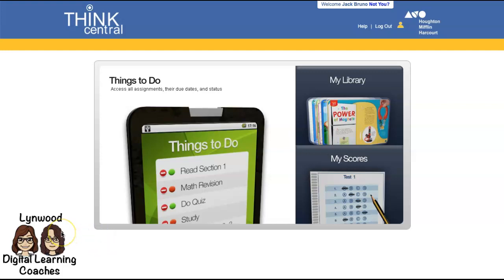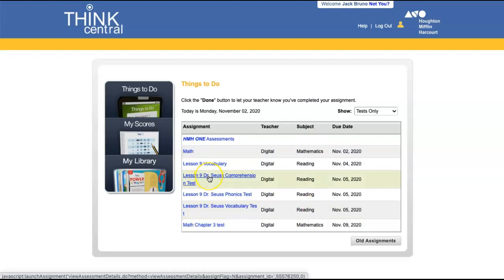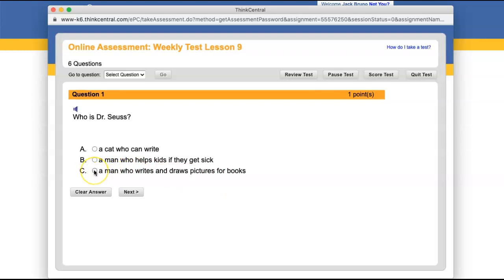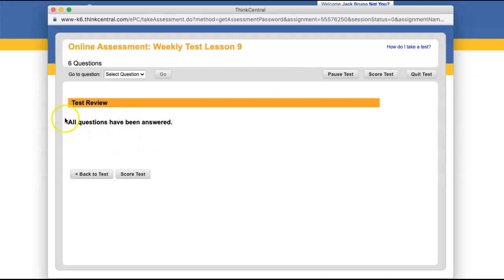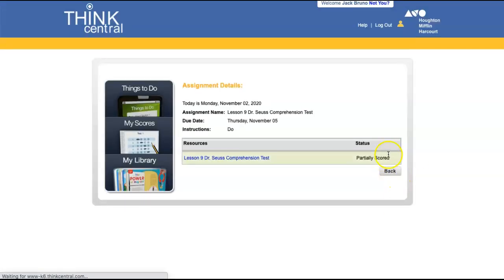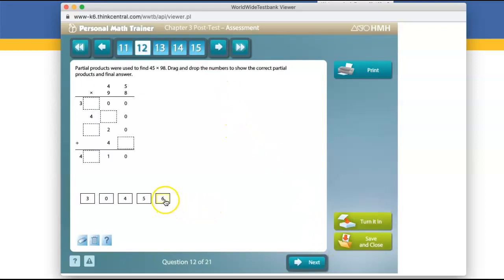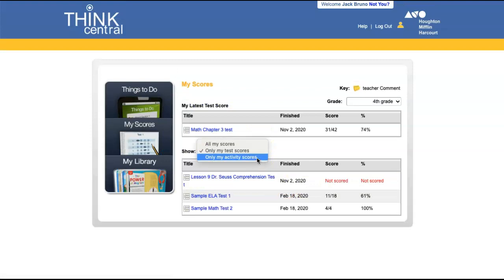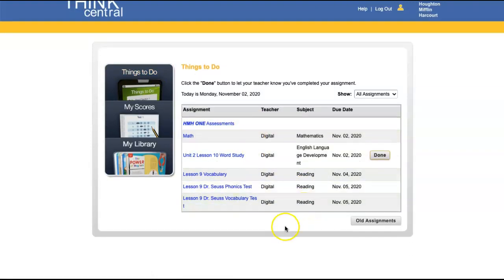Think Central: Student View for Assessments (GoMath & Journeys)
0:47 Reading tests
3:11 Math tests